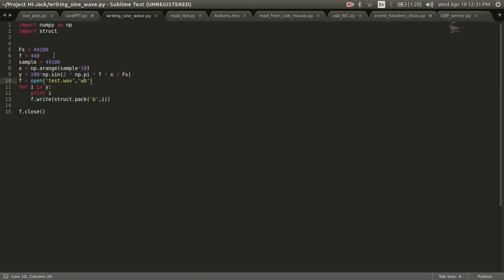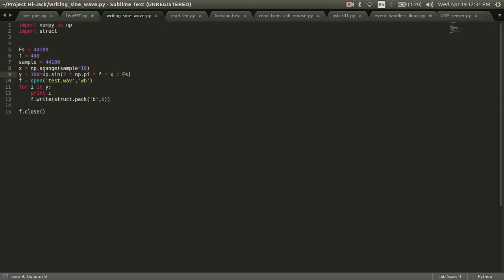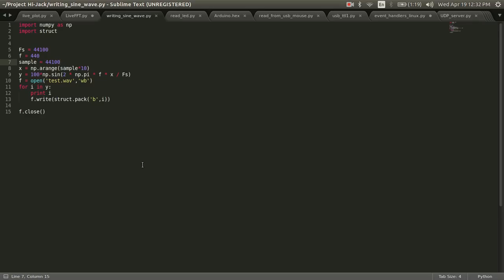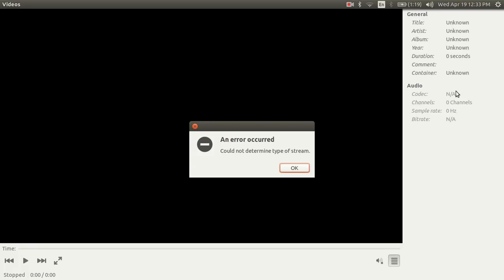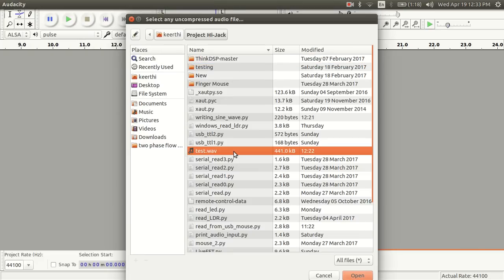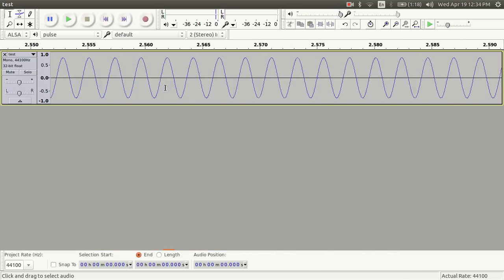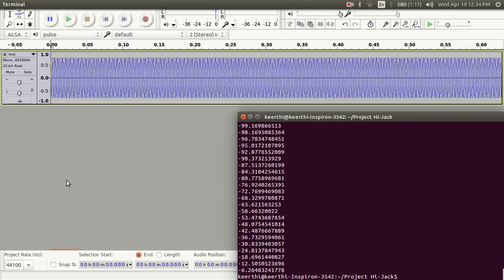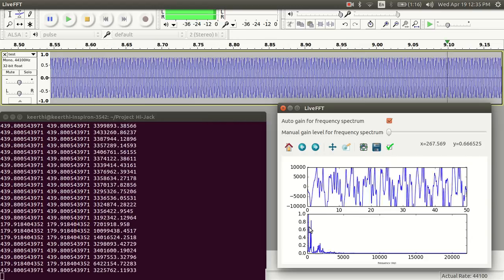It is ridiculously simple to generate a sine wave file on python !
With just a few lines of code, one can practically generate any tone ! Python is sheer awesomeness !!